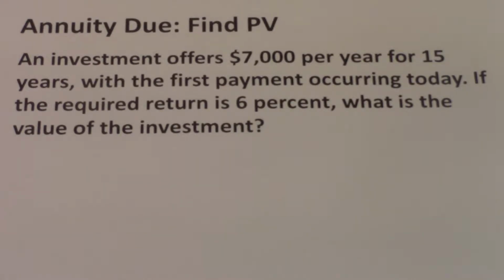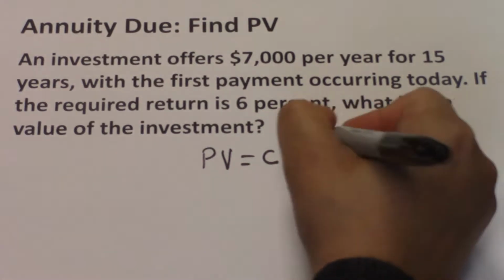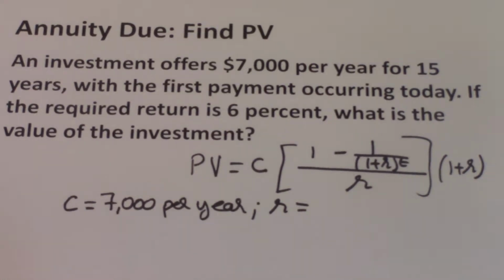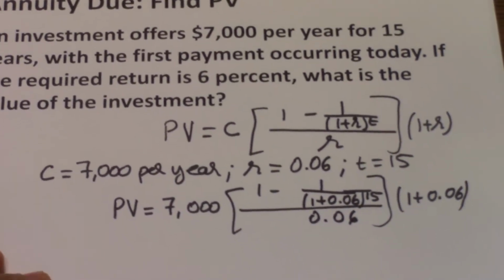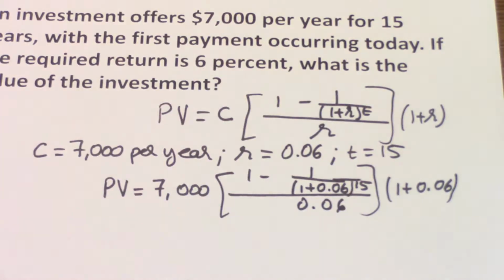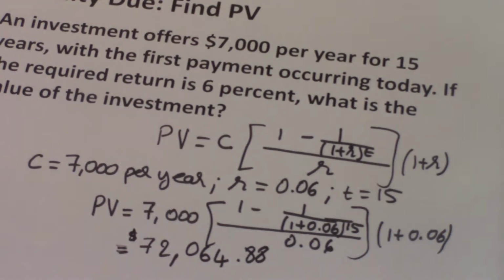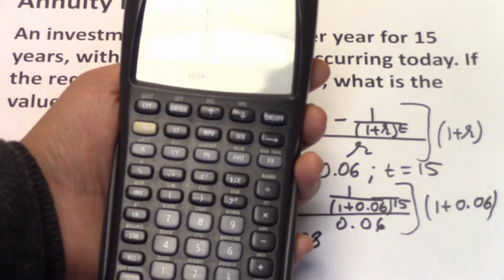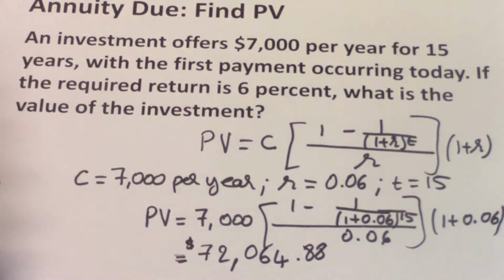23 Find the Present Value (PV) of an Annuity Due using the Formula and TI BAII Plus calculator